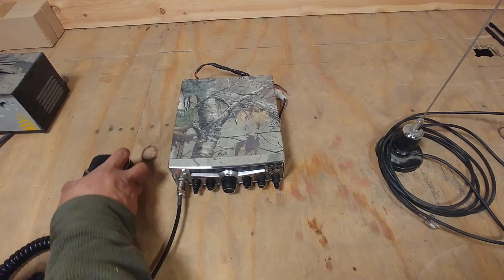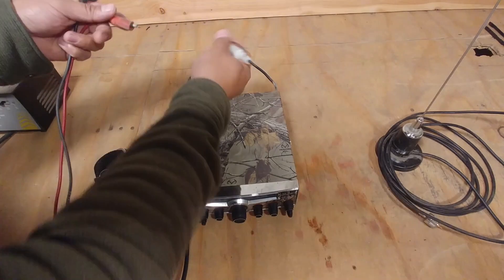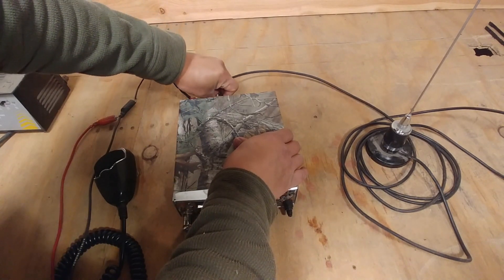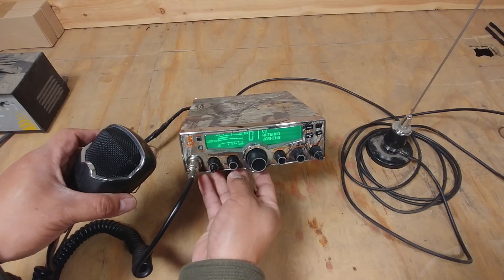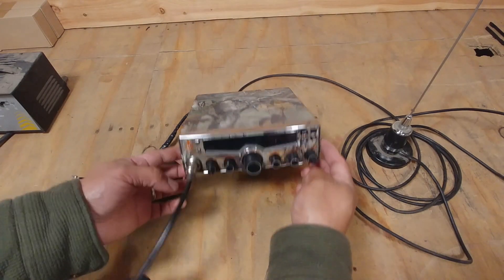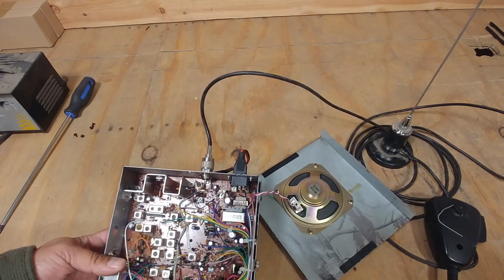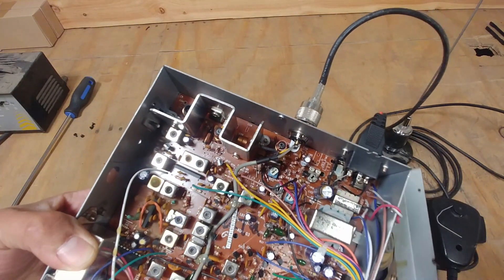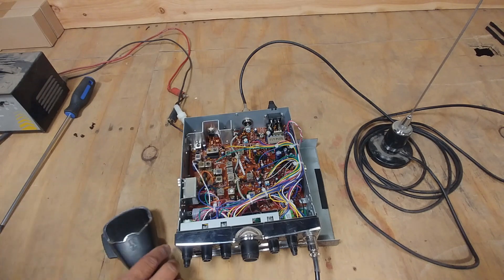Cobra CB Radio Antenna Warning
Antenna Tuning of Cobra CB Radio